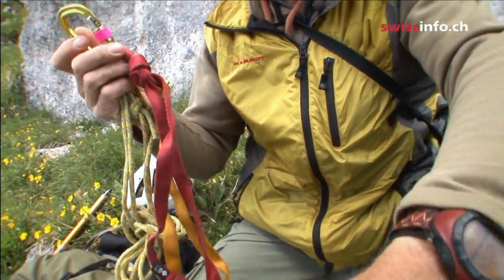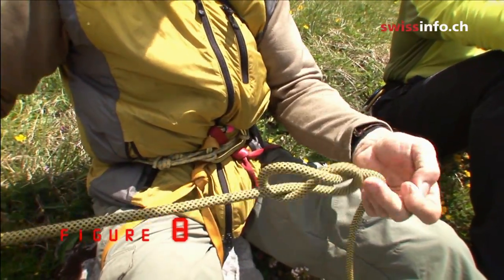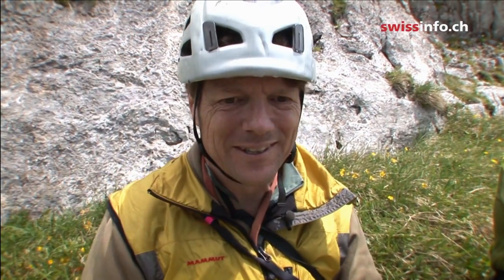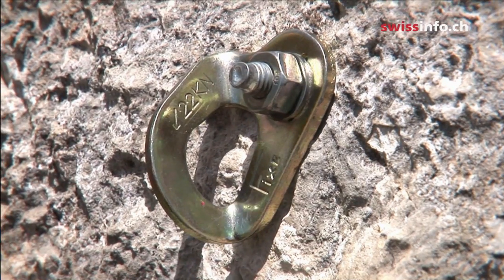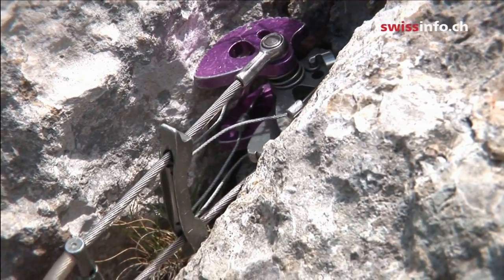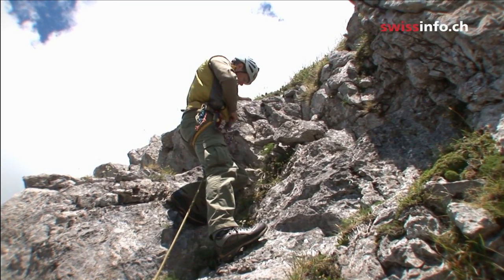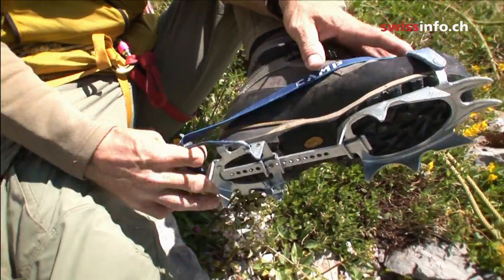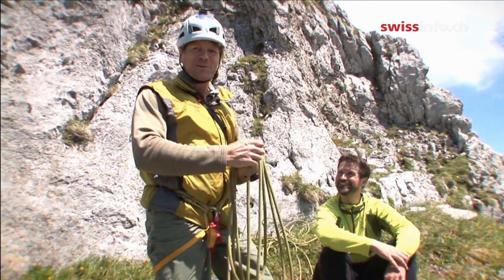How to climb the Swiss Alps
The Swiss "Border Stories" adventurer John Harlin III demonstrates how to use essential climbing gear to get up a mountain, and prevent fatal falls. (Michele Andina, swissinfo.ch)